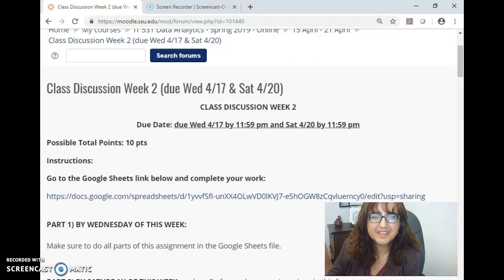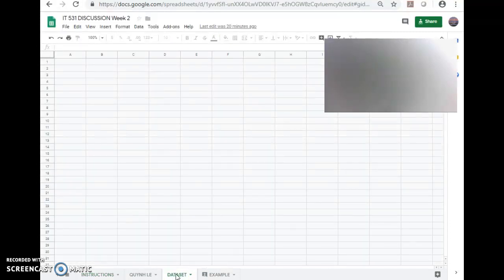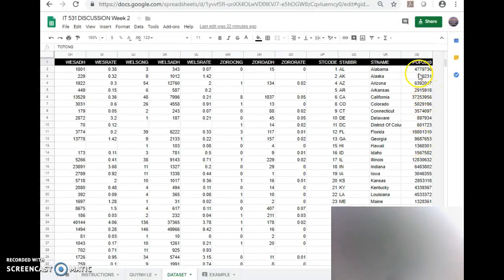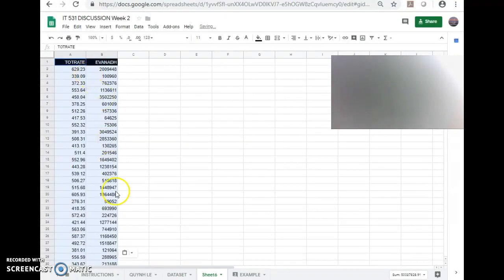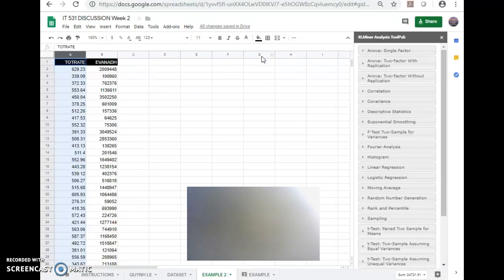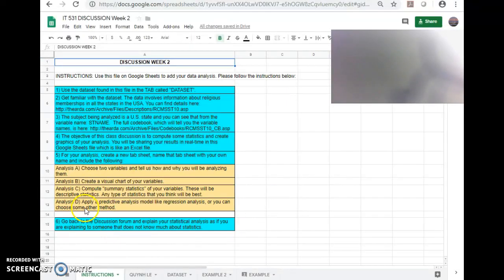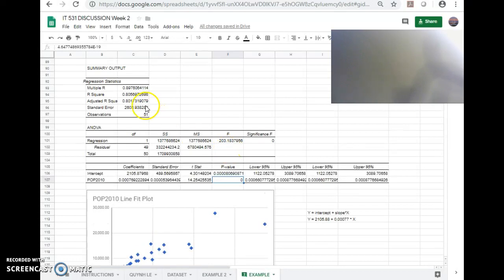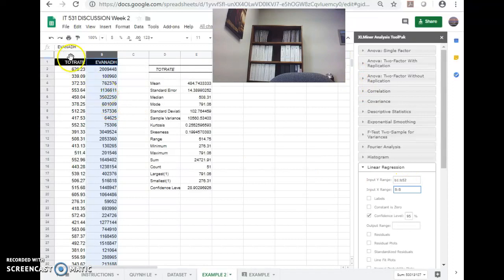Using Data Analytics in Google Sheets